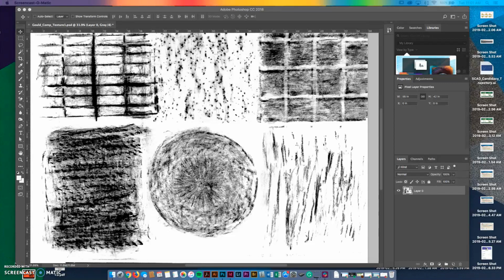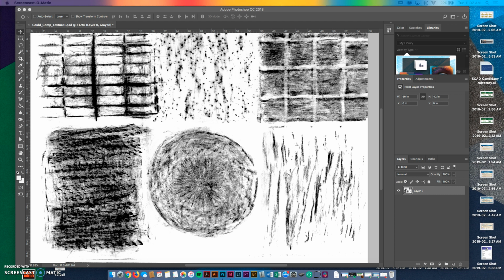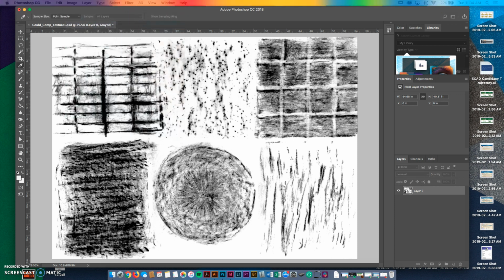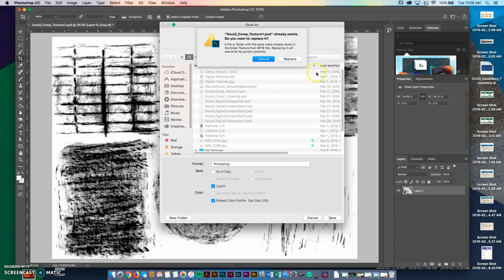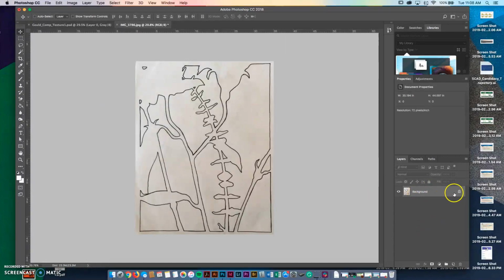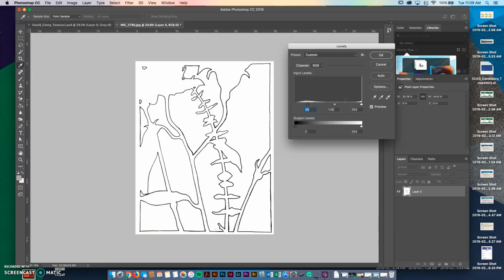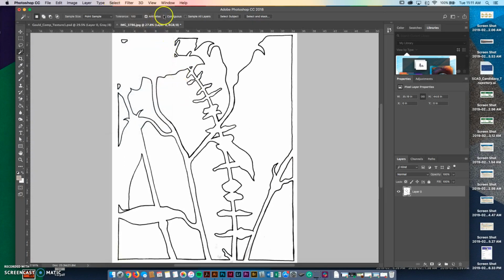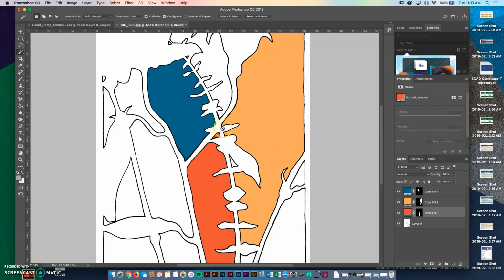Composition and Textures Part 1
Composition and Textures Practice for Art120 Illustration